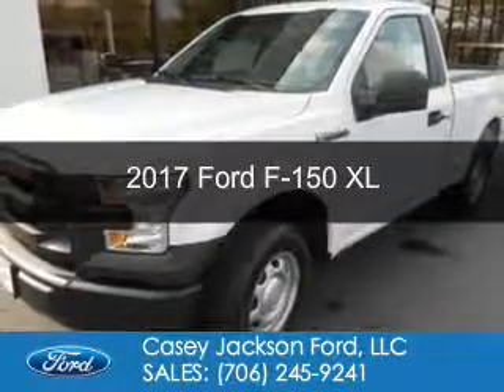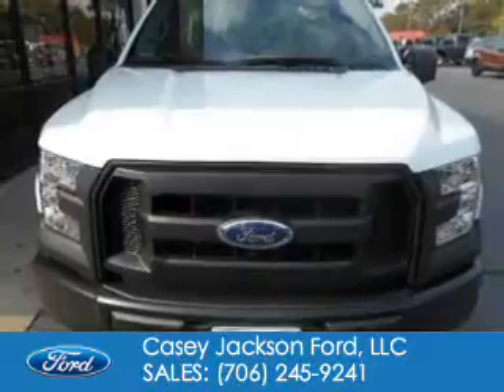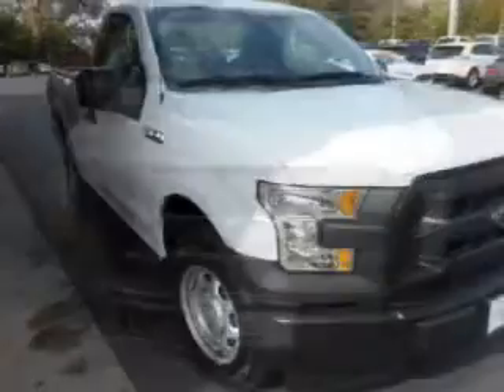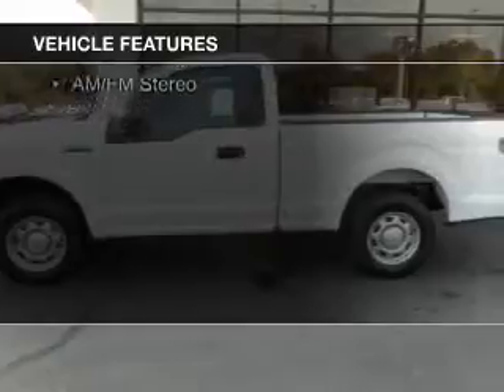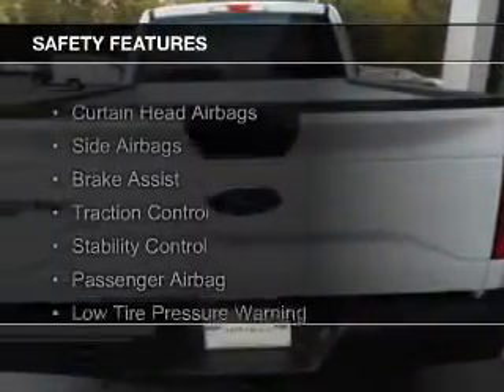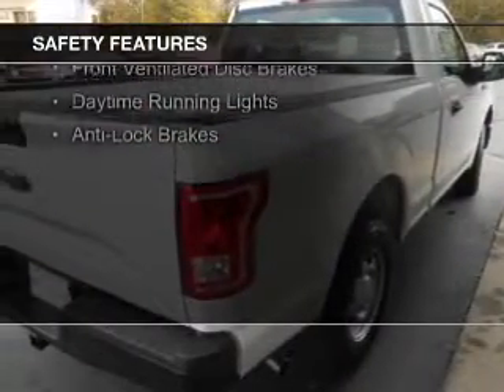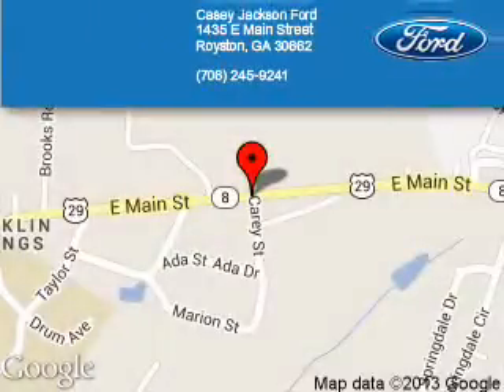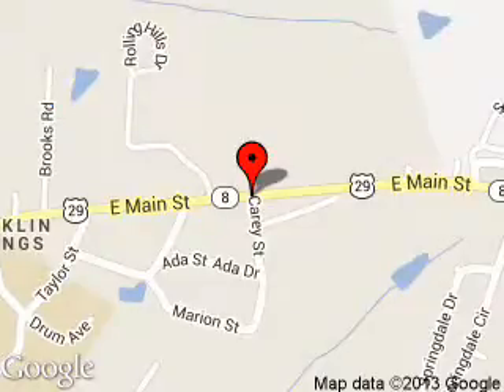2017 Ford F-150 - ROYSTON GA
Phone:
Year: 2017
Make: Ford
Model: F-150
Trim: XL
Engine: 3.5 liter 6 cylinder 24 valve
Transmission: 6-Speed Automatic
Color: Oxford White
Mileage: 12
Address:
1435 E MAIN ST